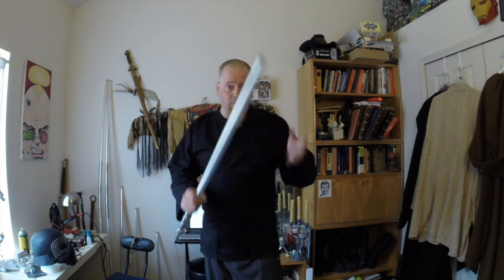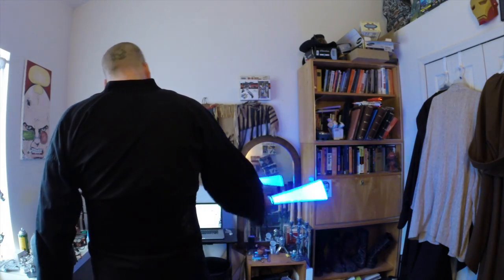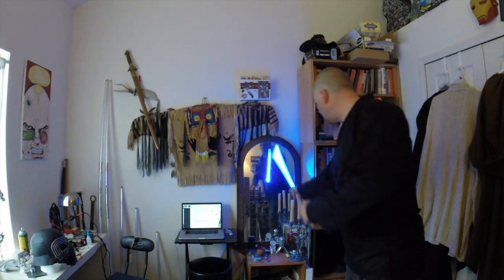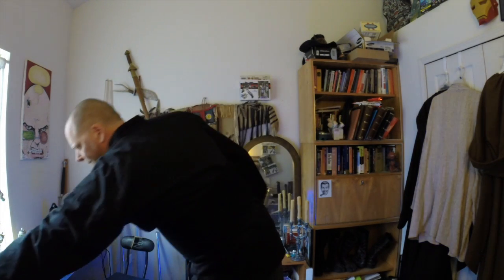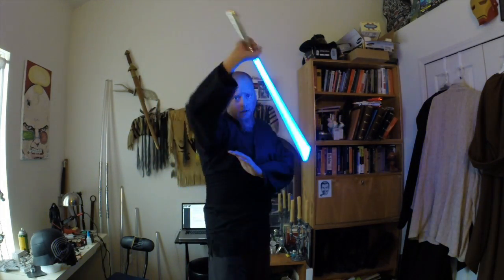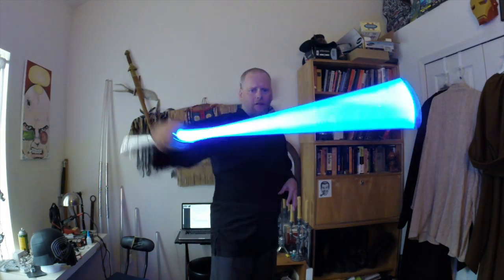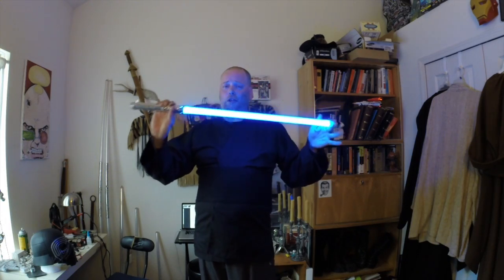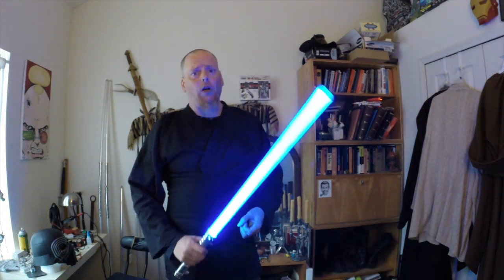Shadow Sabering (shadow boxing)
Nonymous talks about shadow boxing/sbaering as a solo exercise.